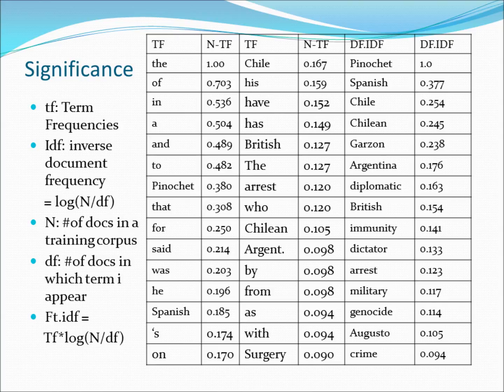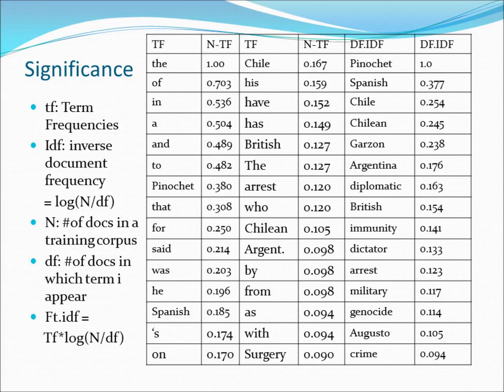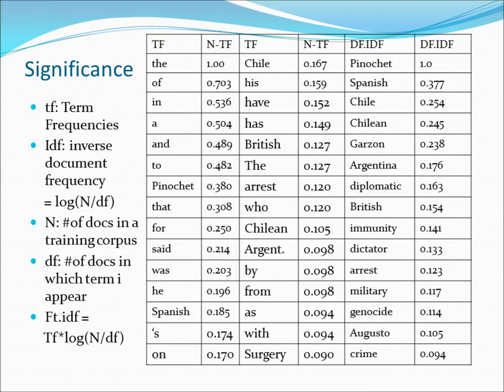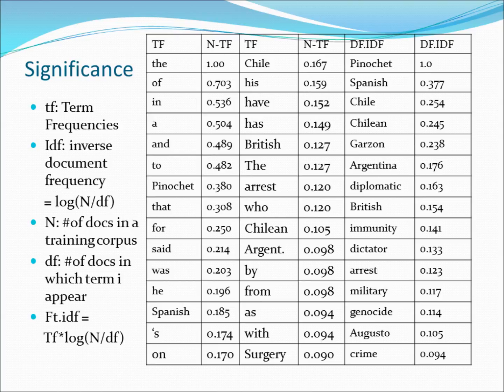K Nearest Neighborhood (Part 4 of 4)